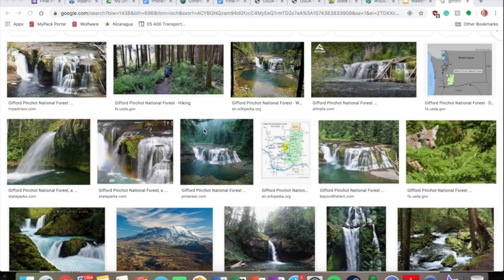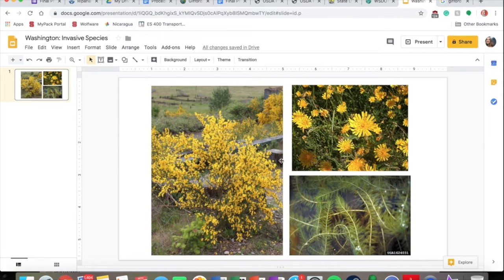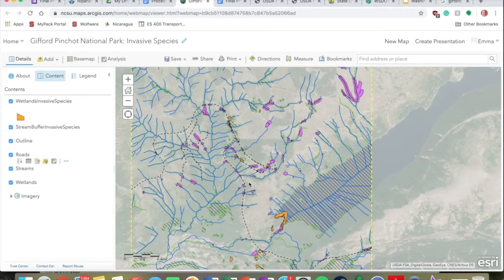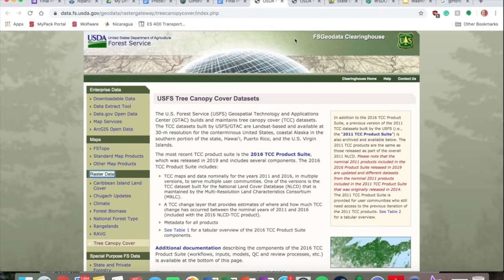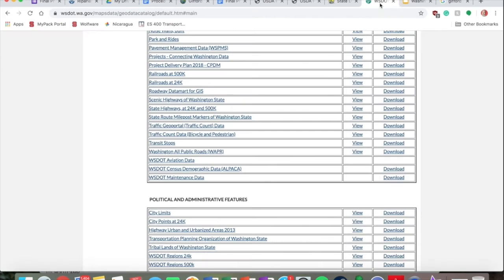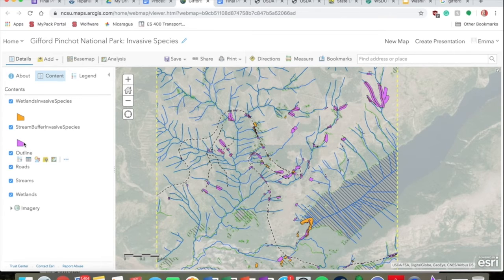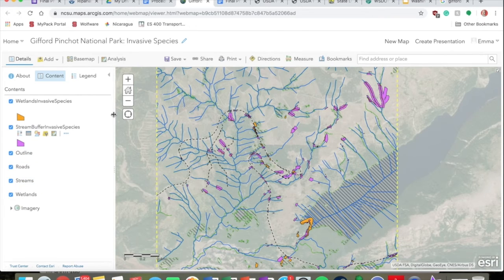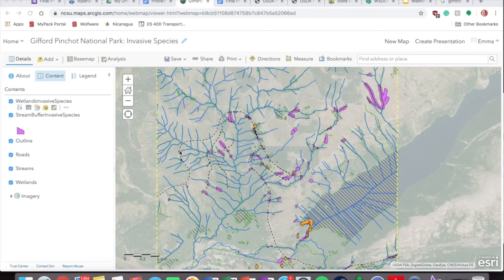GIS 510: Final Project Part 1